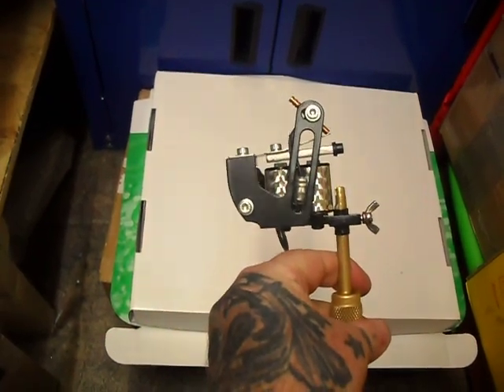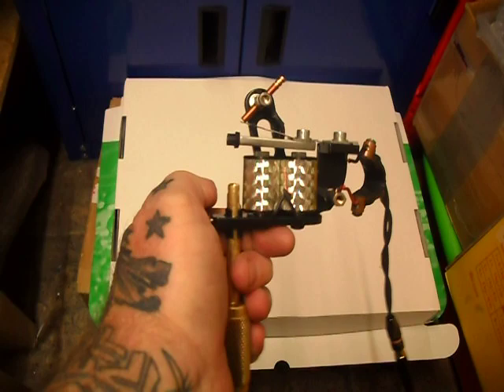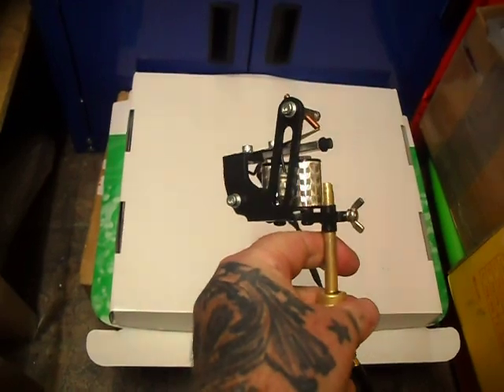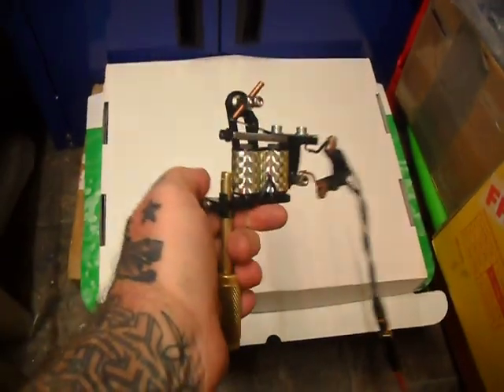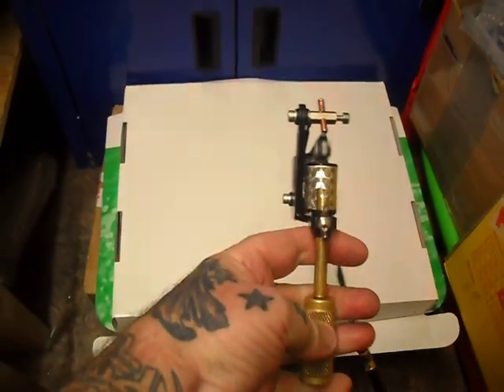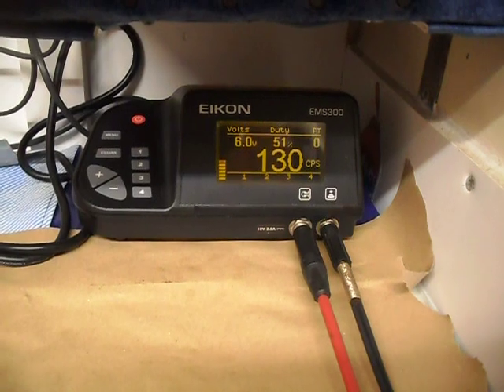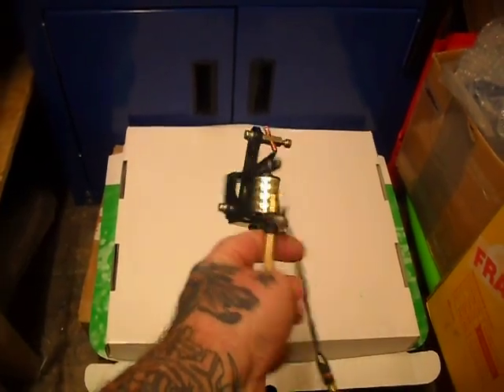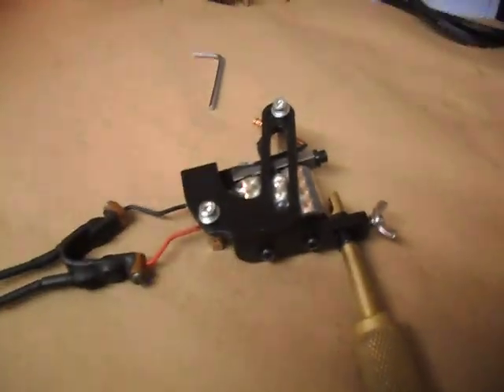Bov Williams 95 Quid DIY Machine